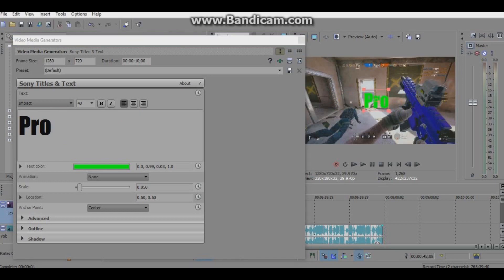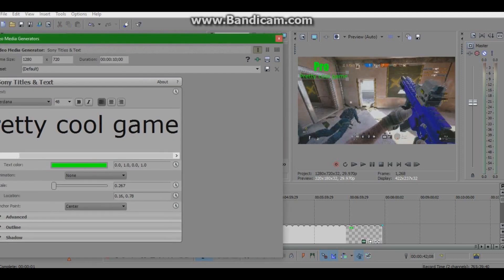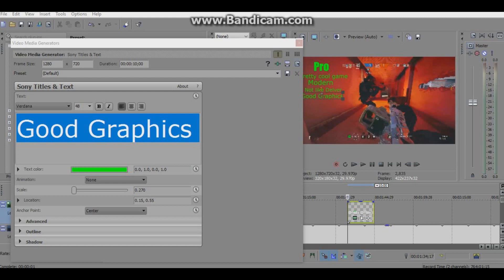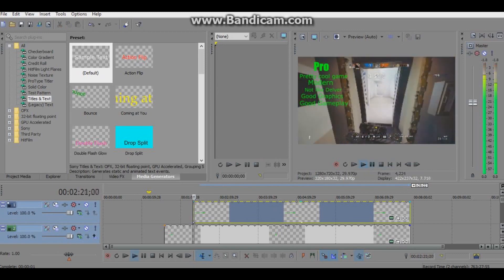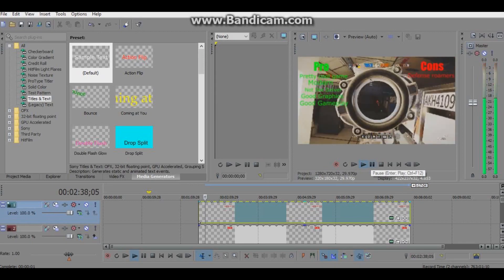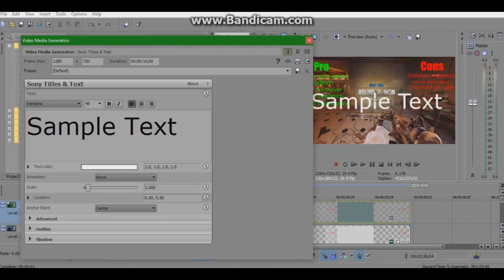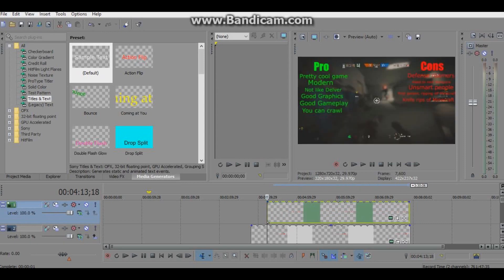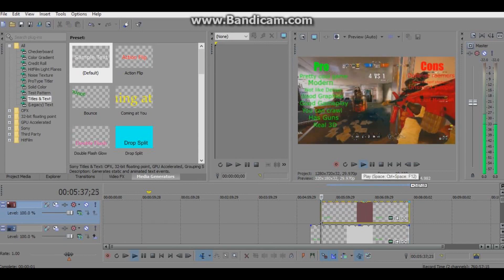SUPERSOAKERBEHINDTHESCENES:RAINBOW SIX SIEGE REVIEW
DOUBLE UPLOOOOAAAAD!